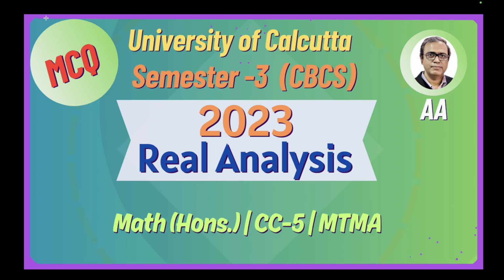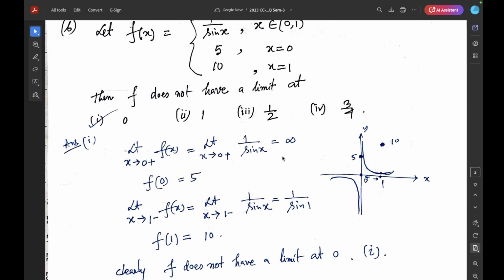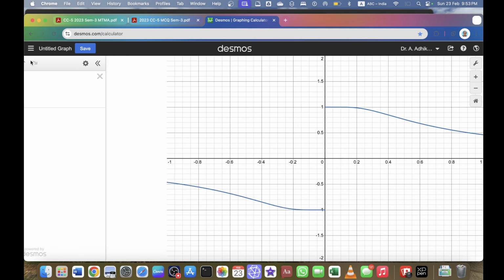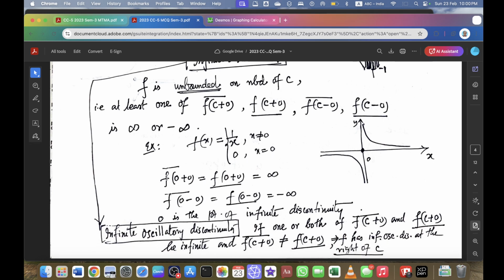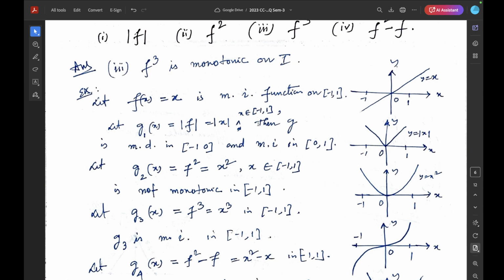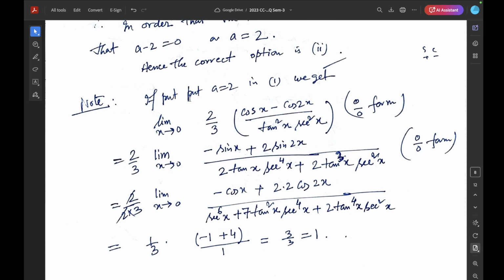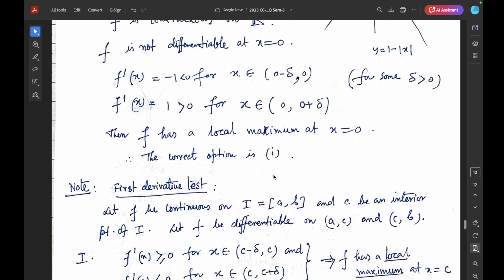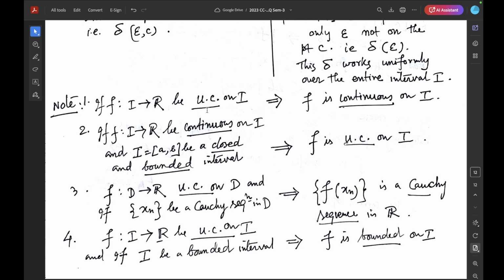2023 | CC-5 | MCQ | Real Analysis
Sem-3 (CBCS)
CC-5 | 2023 | MCQ
B.Sc.(Honours) Mathematics,
University of Calcutta
Playlist for CC-5: